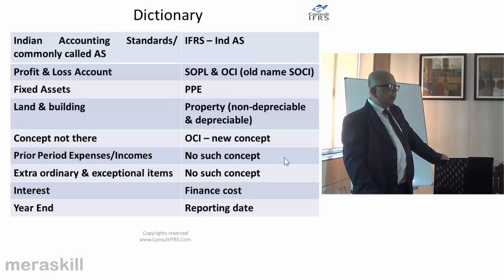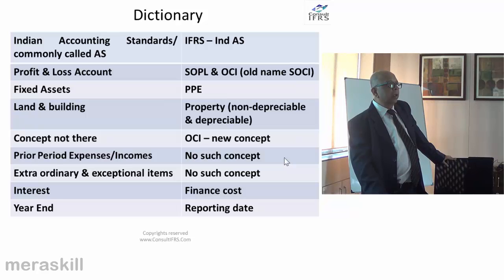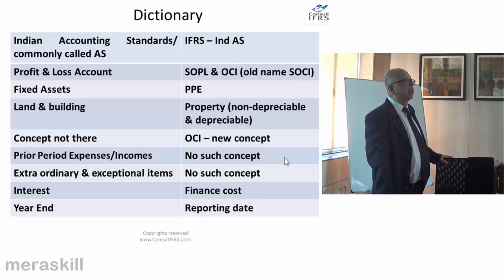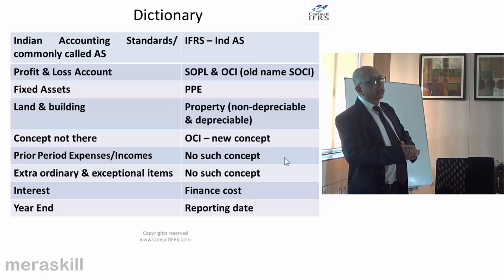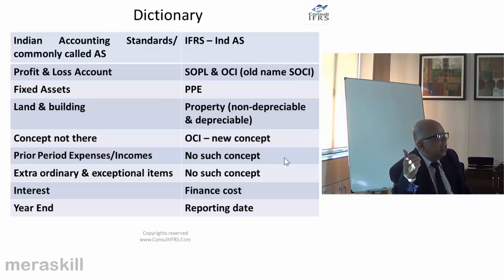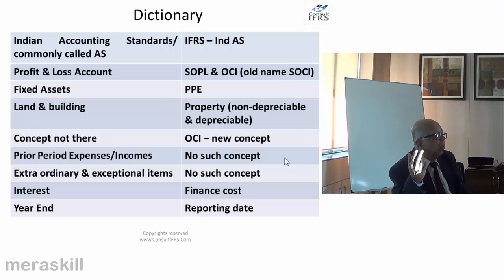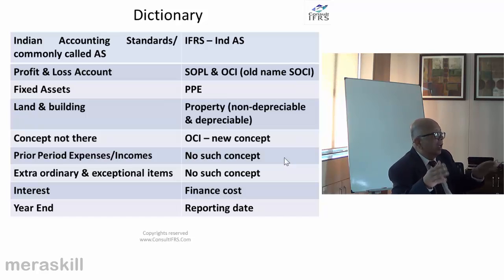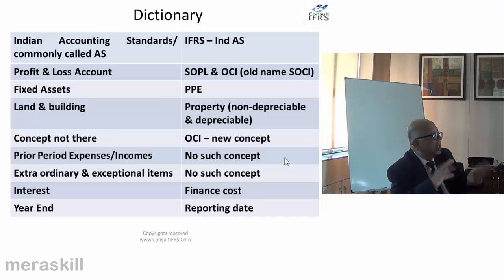IND AS Property Plant & Equipment (PPE)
IND AS
Property Plant & Equipment (PPE)
India Accounting Standards
Prior Period Expenses/Incomes
OCI
List of IFRS
IFRS 1  First-time Adoption of IFRS
IFRS 2  Share-based Payment
IFRS 3  Business Combinations
IFRS 4  Insurance Contracts
IFRS 5  Non-current Assets Held for Sale  & Discontinued operations
IFRS 6  Exploration for and Evaluation of  Mineral Assets
IFRS 7  Financial Instruments: Disclosures
IFRS 8  Operating Segments
IFRS 9  Financial Instruments
IFRS 10  Consolidated Financial Statements
IFRS 11 Joint Arrangements
IFRS 12 Disclosure of Interests in Other Entities
IFRS 13  Fair Value Measurement
List of  International Accounting Standards
IAS 1  Presentation of Financial Statements
IAS 2 Inventories
IAS 7 Statement of Cash Flows
IAS 8 Accounting Policies, Changes in Accounting Estimates &  Errors
IAS 10   Events After the Reporting
IAS 11 Construction Contracts
IAS 12  Income Taxes
IAS 16 Property, Plant and Equipment
IAS 17  Leases
IAS 18   Revenue
IAS 19  Employee Benefits
IAS 20  Accounting for Government Grants and Disclosure of      Government Assistance
IAS 21  The Effects of Changes in  Foreign Exchange Rates
IAS 23 Borrowing Costs
IAS 24  Related Party Disclosures
IAS 26 Accounting and Reporting by Retirement Benefit Plans
IAS 27 Separate Financial Statements
IAS 28  Investments in Associates & Joint Ventures
IAS 29 Financial Reporting in  Hyperinflationary Economies
IAS 31 Interests In Joint Ventures
IAS 32 Financial Instruments: Presentation
IAS 33  Earnings Per Share
IAS 36  Impairment of Assete
IAS 37 Provisions, Contingent Liabilities and  Contingent Assets
IAS 38  Intangible Assets
IAS 39 Financial Instruments:  Recognition and Measurement – Superseded  by IFRS 9 effective 2015
IAS 40 Investment Property
IAS 41  Agriculture